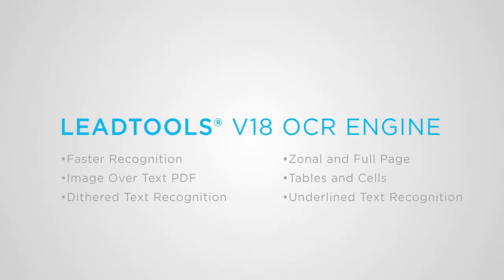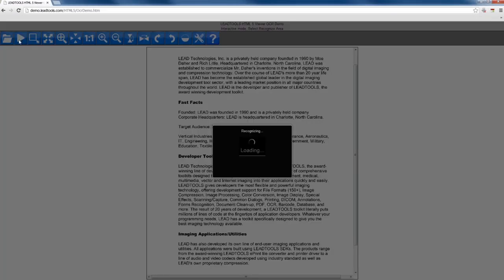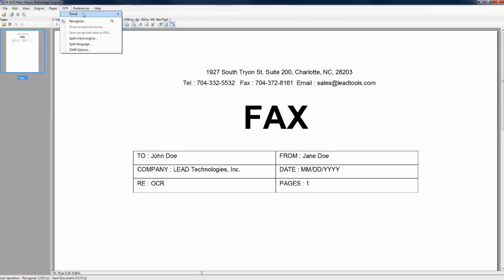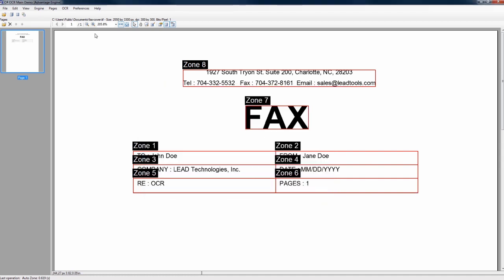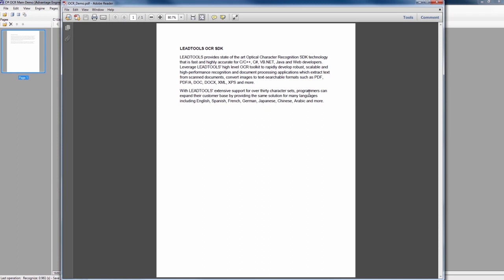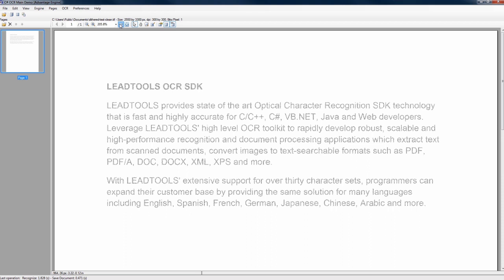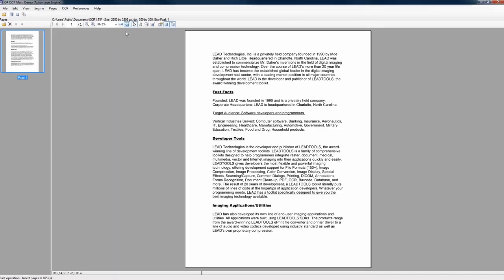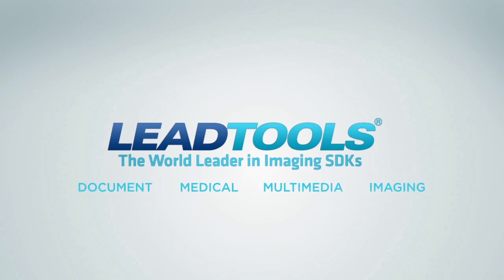New OCR Features in LEADTOOLS Version 18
This video highlights the new and improved features within the LEADTOOLS OCR Engine in Version 18, including Faster Recognition, Zonal and Full Page Recognition, Image Over Text PDF, Tables and Cells, Dithered Text and Underlined Text Recognition.